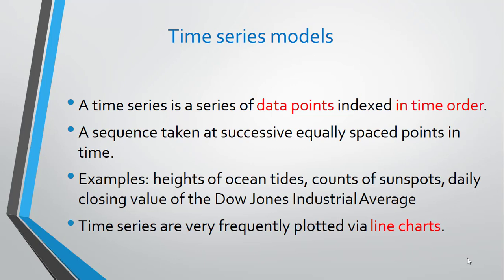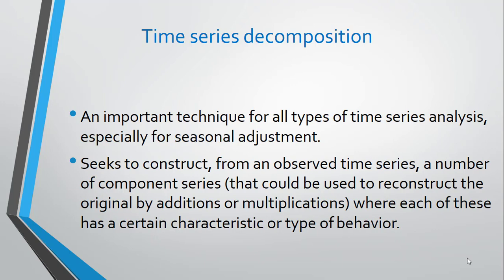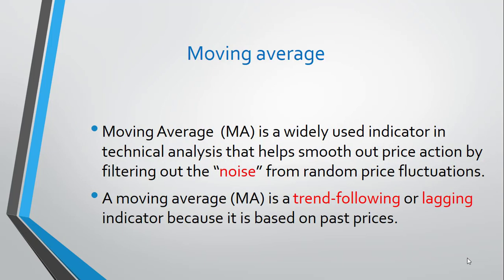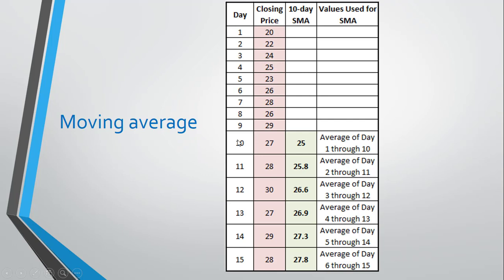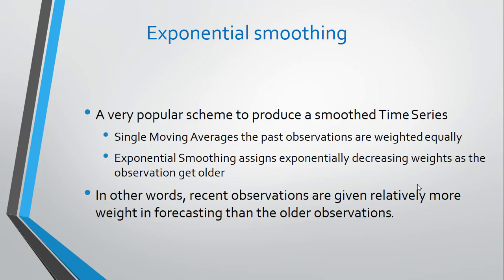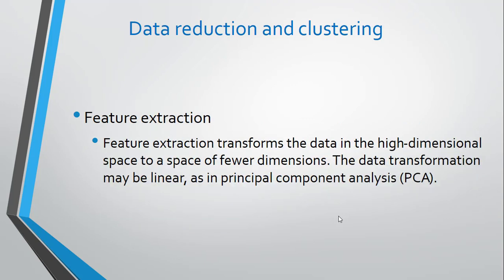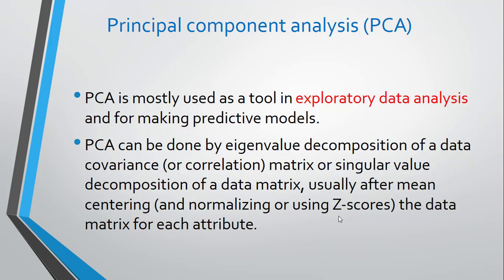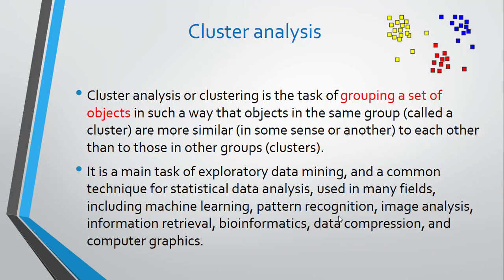BADM A724 Quantitative Methods and Business Analytics Lecture 12